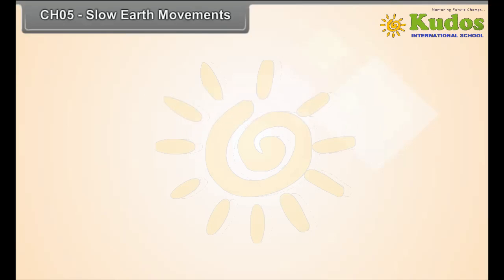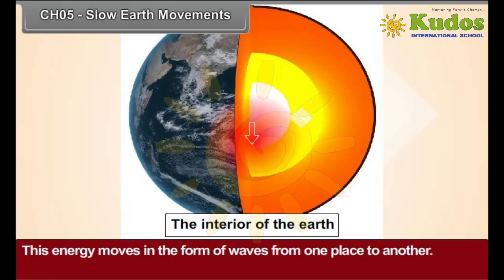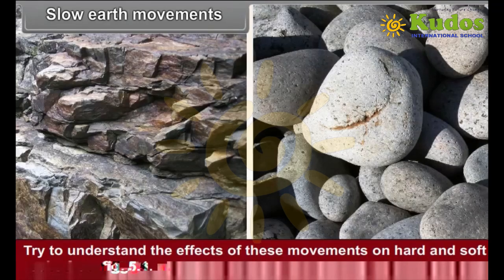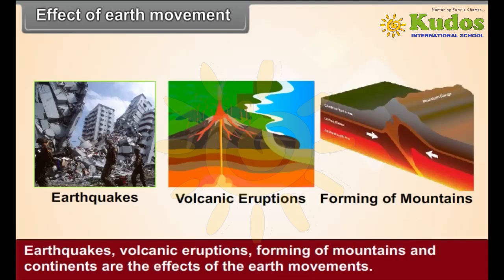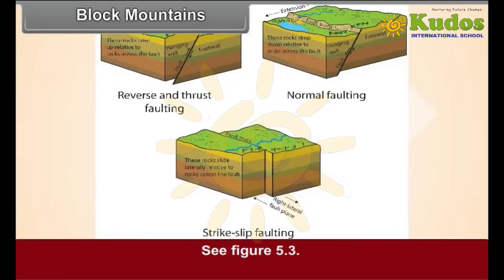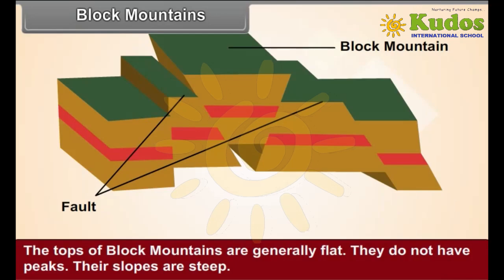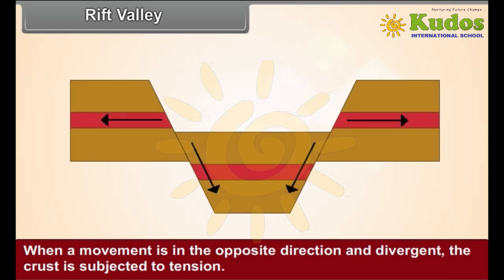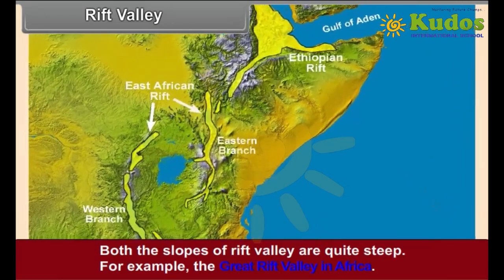Class 8th EM SOCIAL SCIENCE Slow Earth Movements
Class 8th  SOCIAL SCIENCE Slow Earth Movements